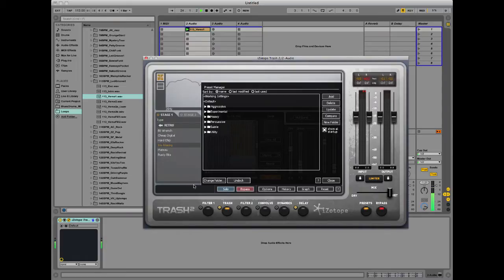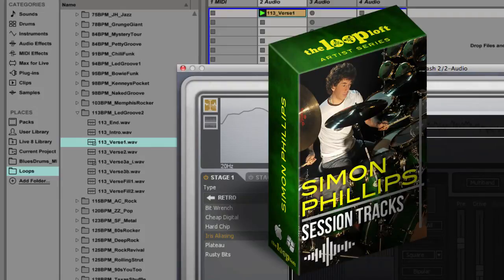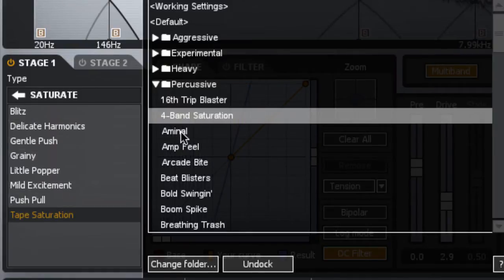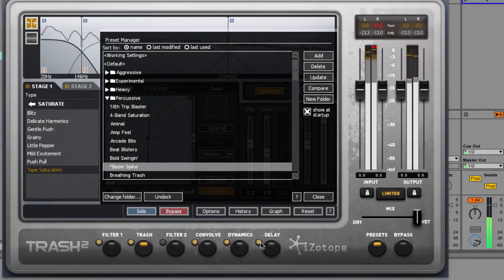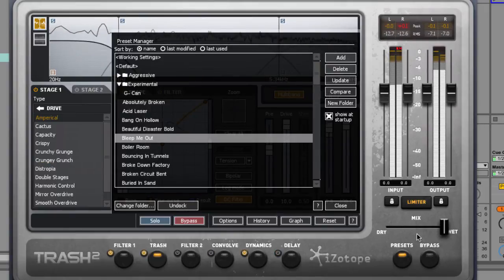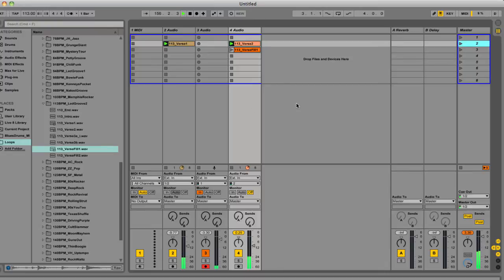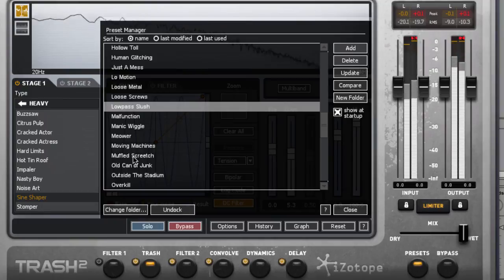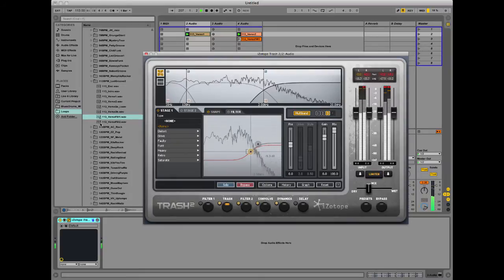Izotope Trash 2 - On Drum Loops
We take a quick look at Trash 2 from Izotope and experiment with some different presets on our drum loops.